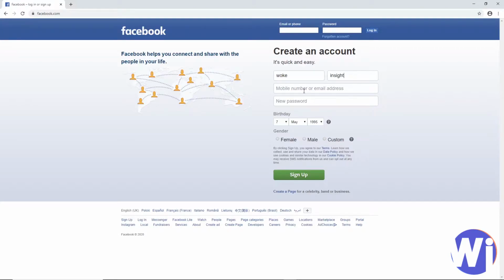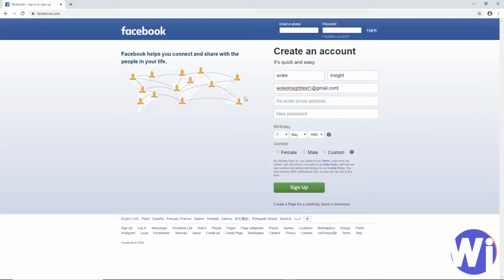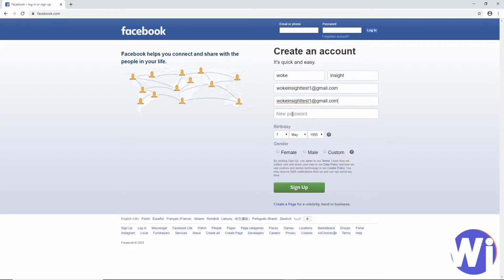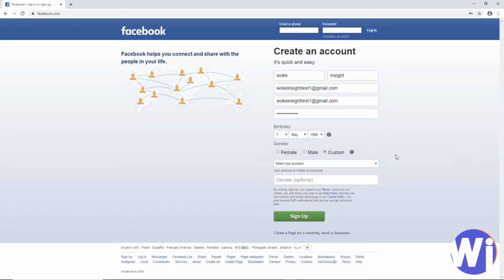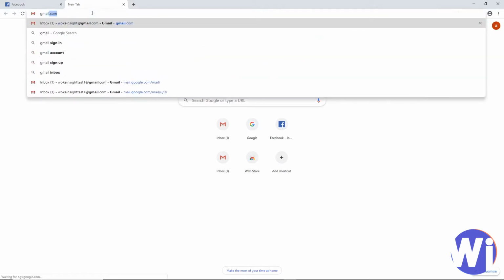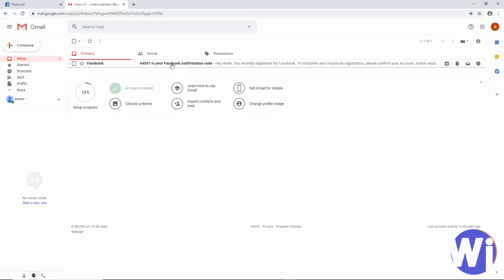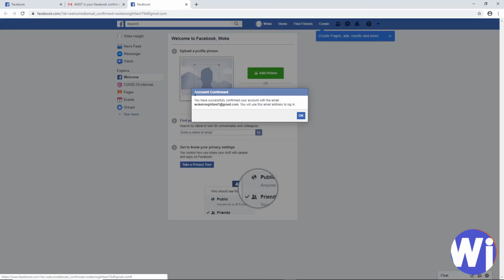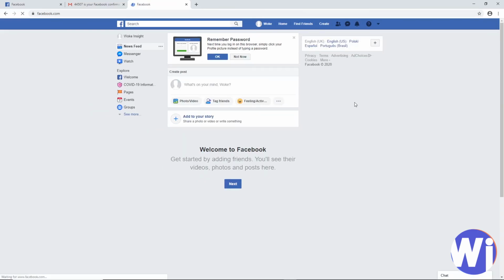✅How to Create a NEW Facebook personal account in 2020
Follow these quick step by step guide to creating a personal Facebook account in 2020